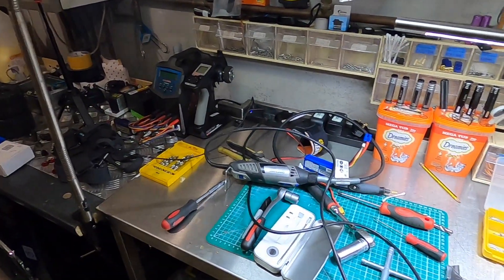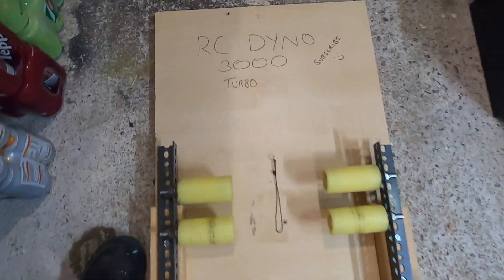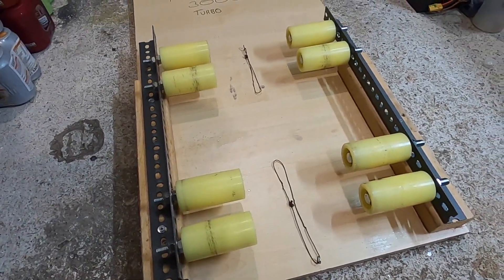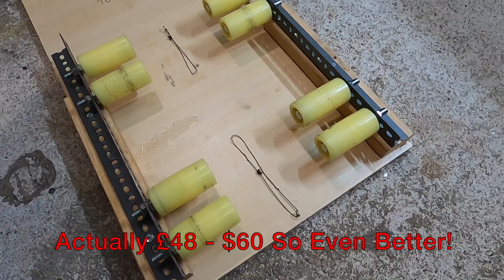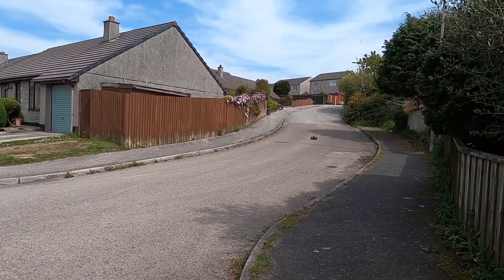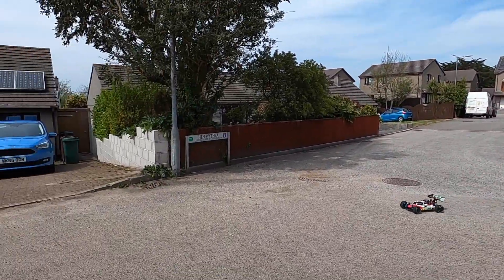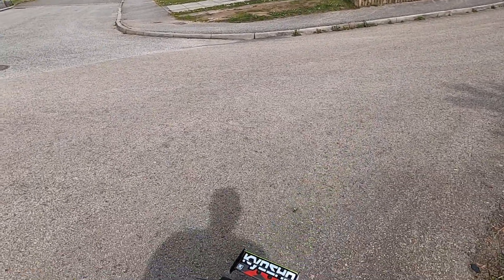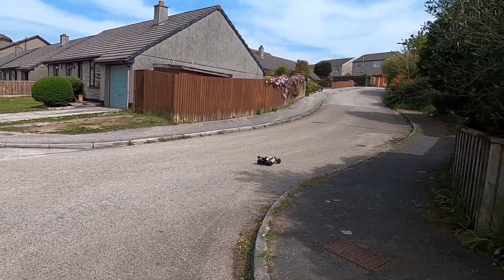RC Dyno, Rolling road. Homemade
So I got bored and had an idea, Will it work?

People may say you can just do it off the wheels, But you need load on the drivetrain for a more accurate real world tune, I believe this solves that lol.

Here is a link to the rollers if you wanna have a go yourself: 50x100mm